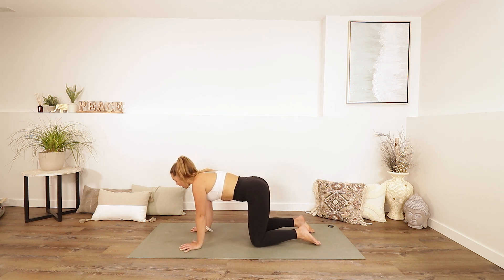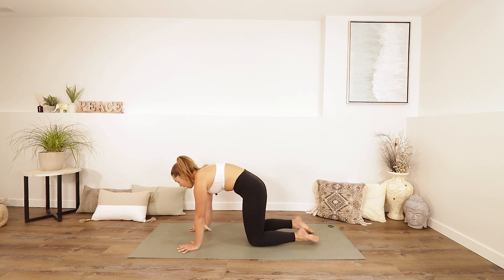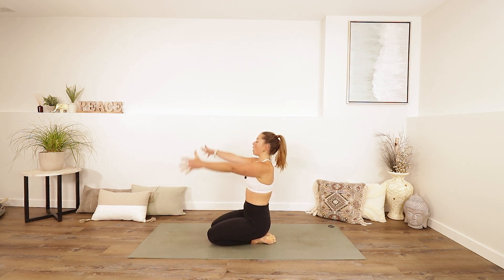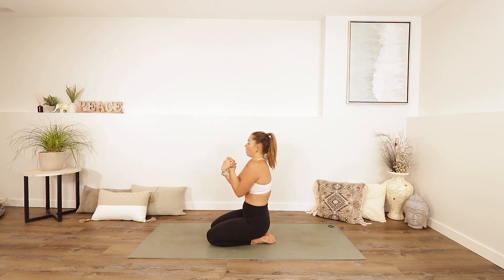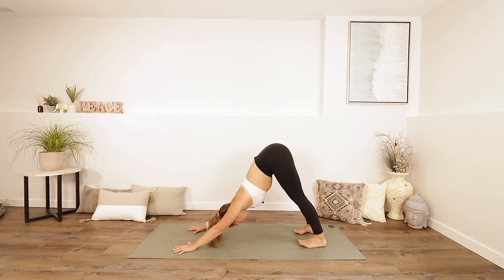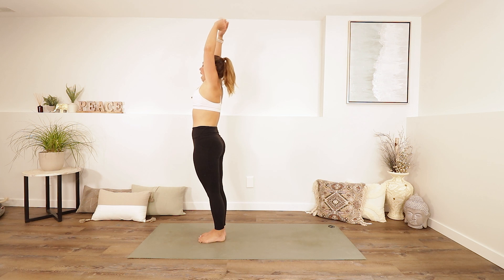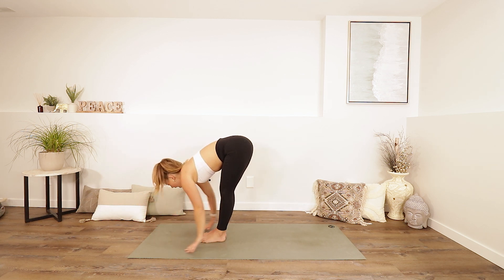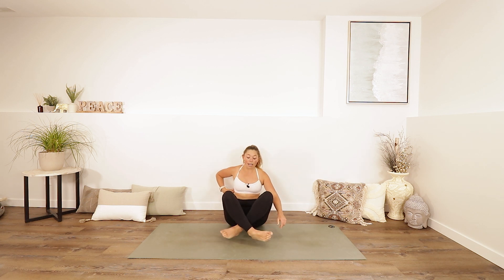MORNING YOGA | Yoga Flow | 10 Min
As requested... A short, sweet, gentle and morning yoga flow!! Enjoy and then go have a beautiful day :)

Rachel

MEMBERSHIPS:
LOVE - $14.99, New 30 minute class every Tuesday & Saturday
GRATITUDE - $8.99, New 30 minute class every Tuesday